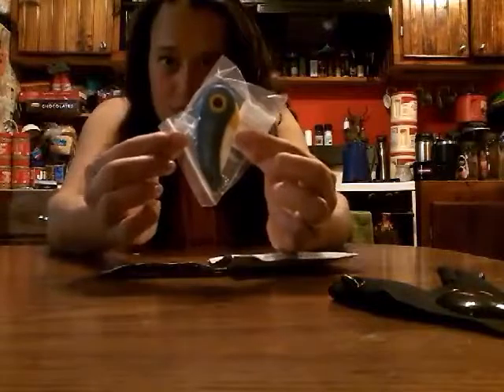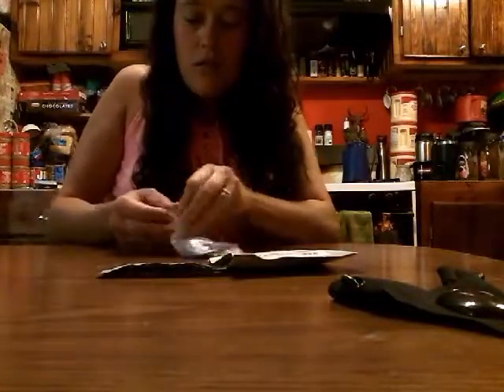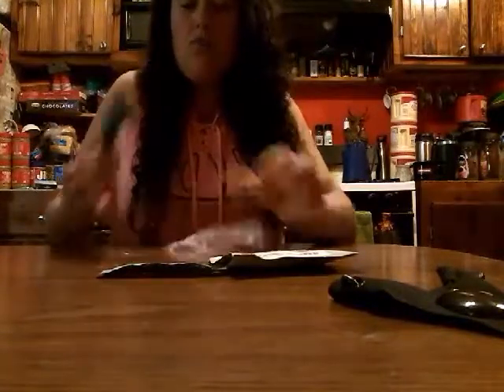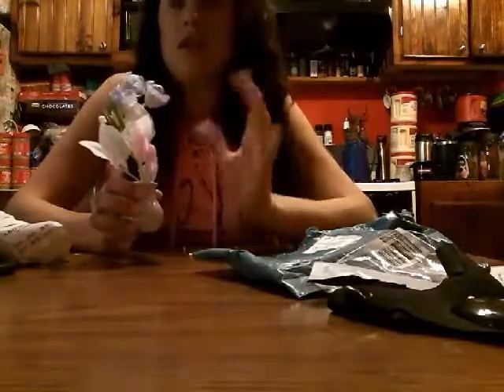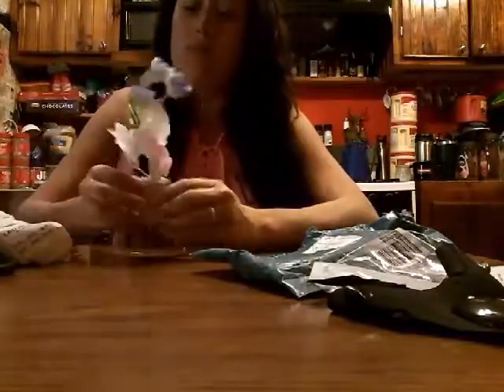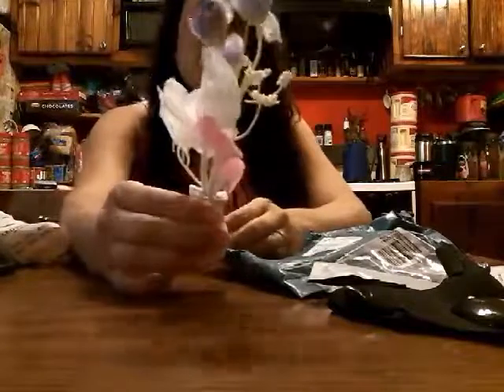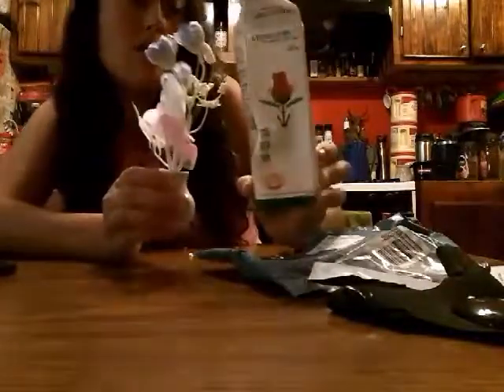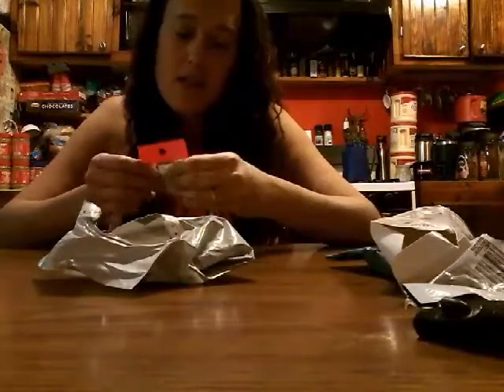Wish App Haul 6